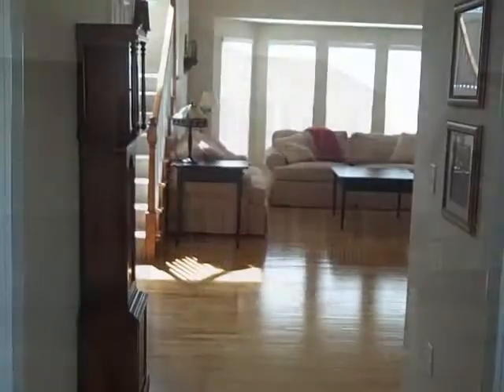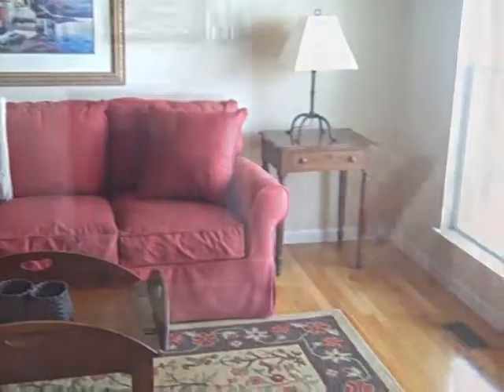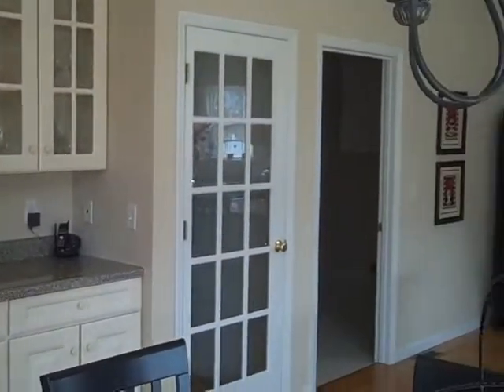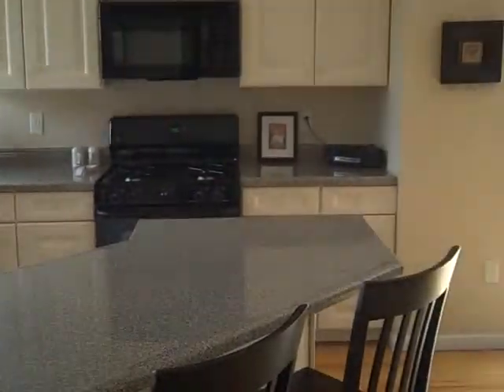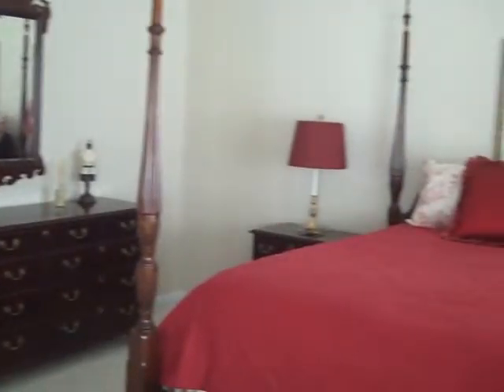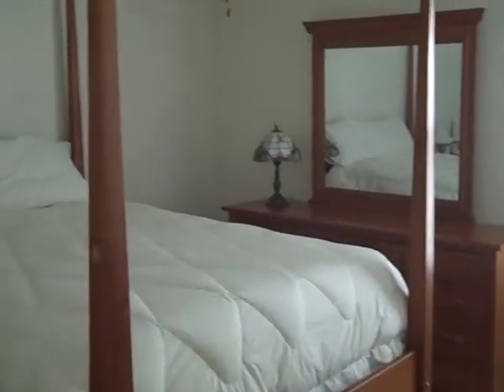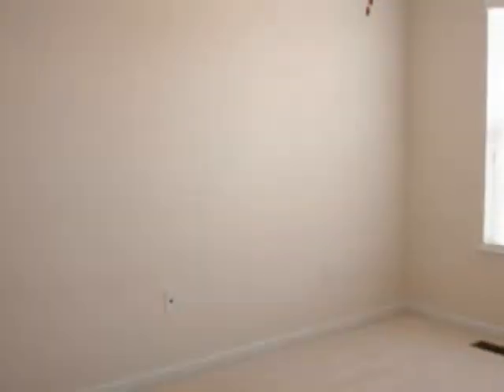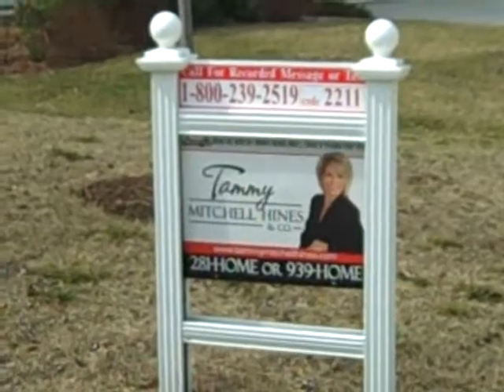Columbia, Illinois 4 Bedroom 3 Bath home on Terry Drive.wmv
$277,900 - This is such a great 2 story home in Columbia with an enormous amount of square feet for the money. This home has lots of upgrades including hardwood floors in all but the laundry room on the main level. As you walk in the foyer you have your Formal Living Room or Office to the left with a fluted cased opening. Same beautiful woodwork for the Formal Dining Room opening. The FDR also has chair rail and a designer ceiling. The Family Room was extended when built and offers a bay windows and wood burning fireplace. The hardwood continues into the 1/2 bath and fantastic kitchen. The kitchen offers 42" white cabinets, black appliances, an oversized island/breakfast bar and a built in desk with glass cabinet doors above. The kitchen walks out to a large deck with a nice view of a small hillside which gives you some privacy. On the second level you will find 4 spacious bedrooms and 2.5 baths. The master suite is so luxurious with a vaulted ceiling and huge walk in closet. The master bath also has a vaulted ceiling as well as a garden tub, double vanity and separate shower. The country front porch is very inviting. The home is in great condition and has been freshly painted. This would make a great place to call home. This home also has a full unfinished basement. Call today to set up an appointment.